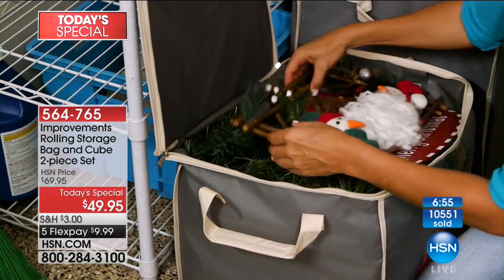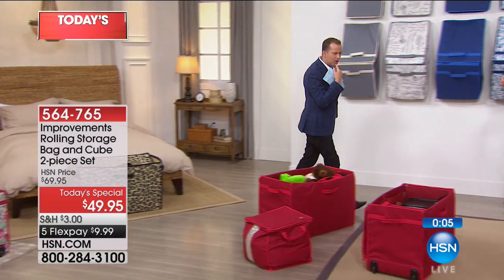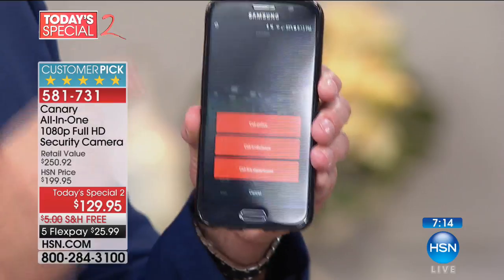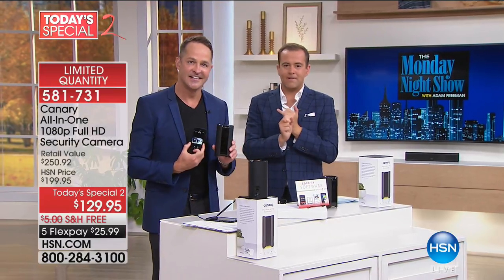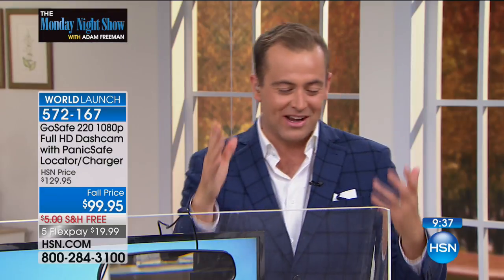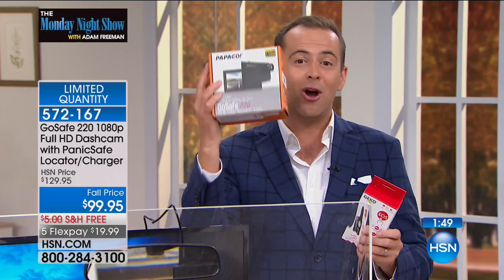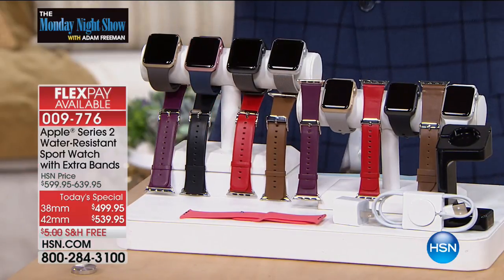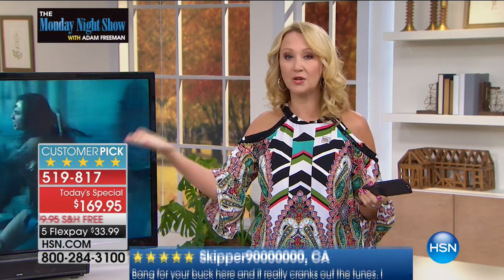HSN | The Monday Night Show with Adam Freeman 09.18.2017 - 08 PM